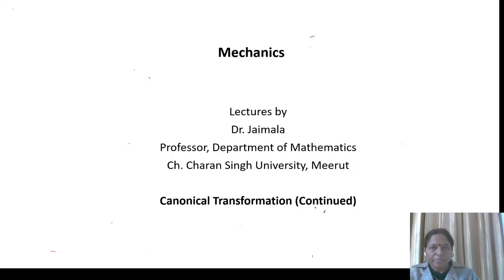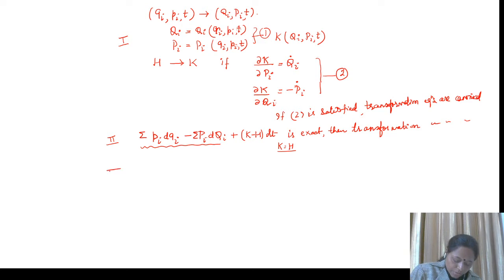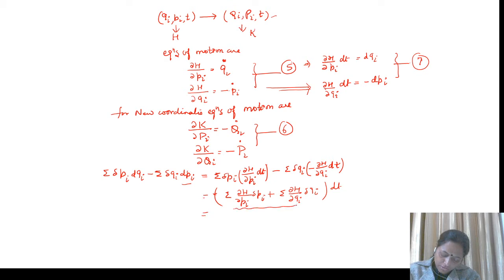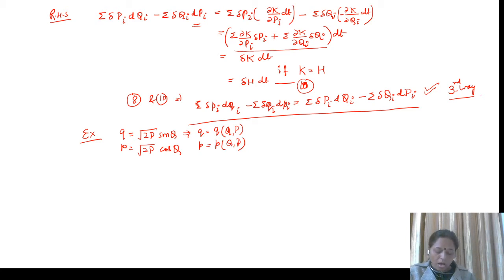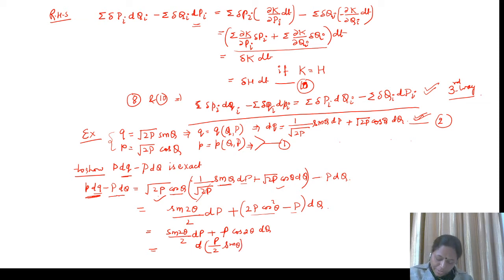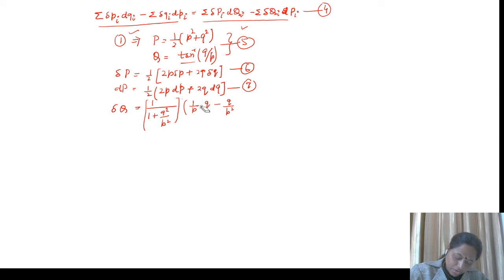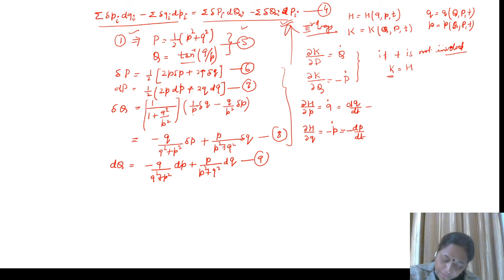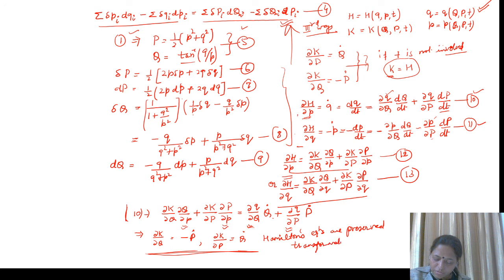L-41 Mechanics (Canonical Transformations Part 4)